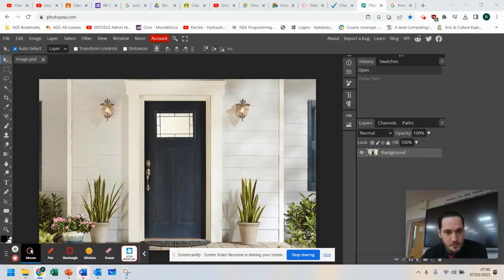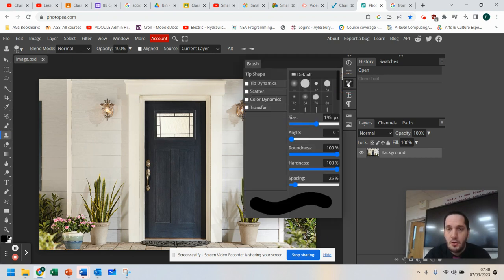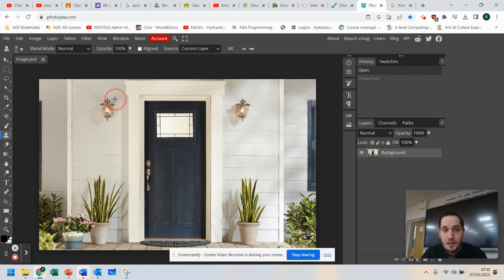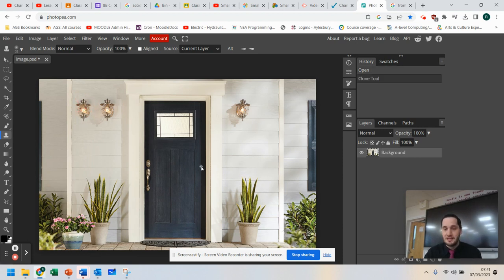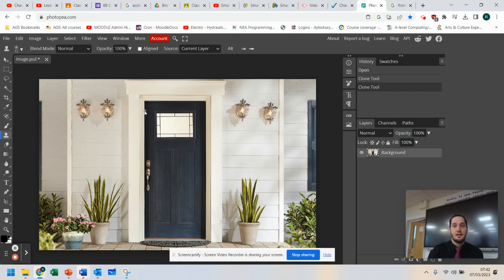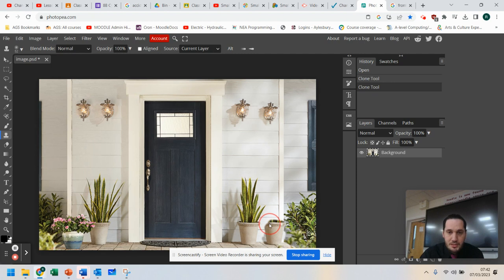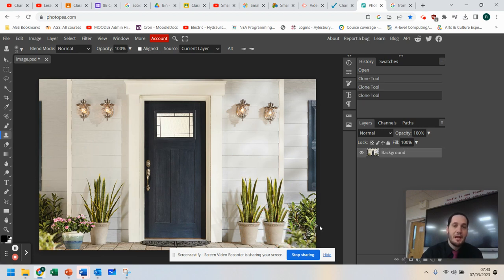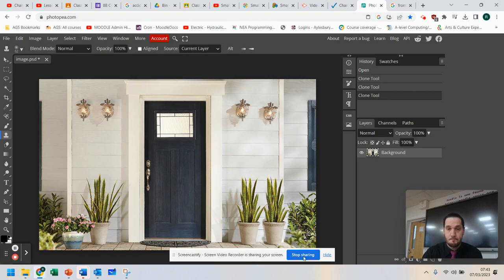Lesson 2 - Photopea - Clone tool - How to clone parts of the image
This video introduces the clone tool to you so that you're able to use specific parts of the picture. You will need to use the ALT key when you're selecting key areas of the picture so that you can re-use them. You're expected to also try and attempt the selection tool using feathering in the next video if you're using this in my lessons at school.